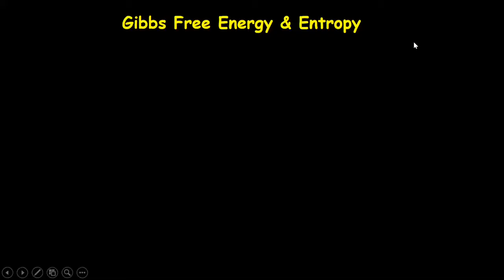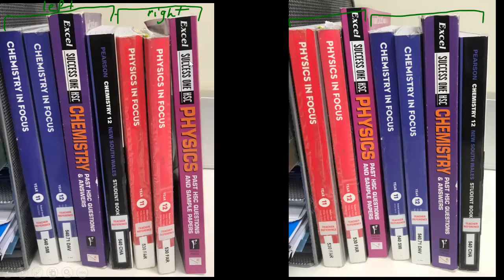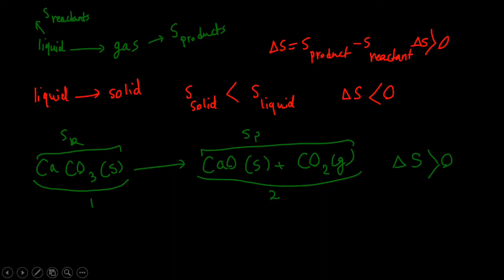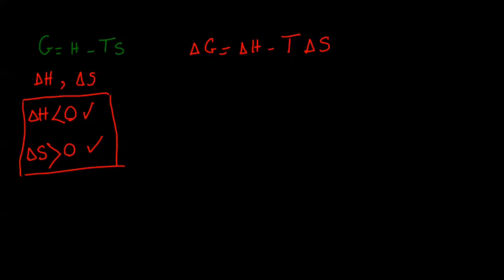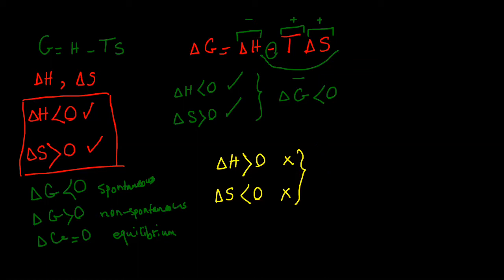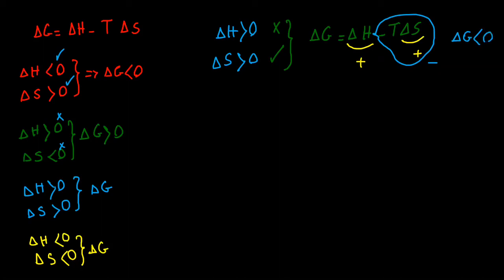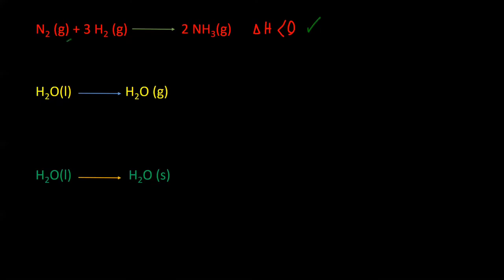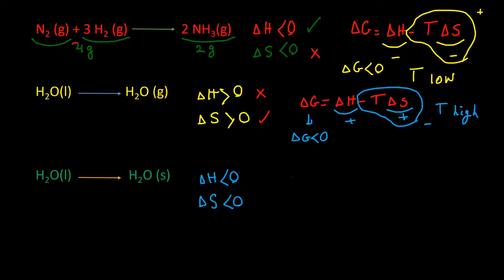Gibbs Free Energy & Entropy_ How to determine if a reaction is spontaneous, HSC Chemistry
In this video Gibbs Free energy and entropy  has been explained in a simple language.